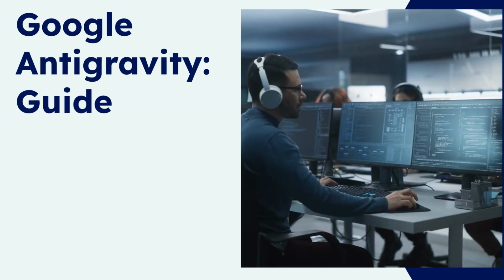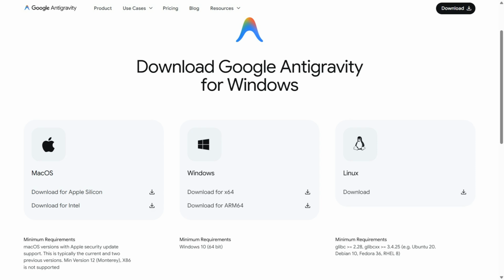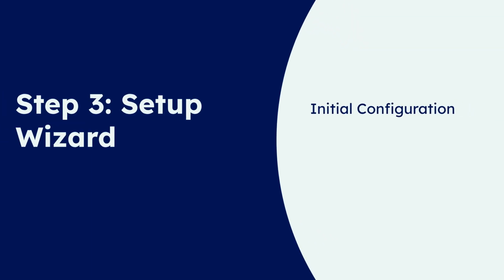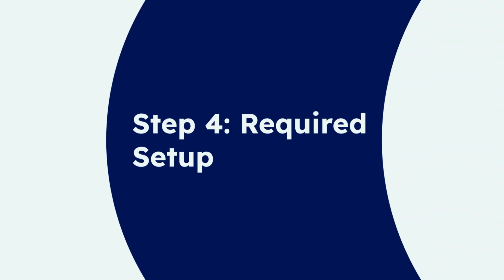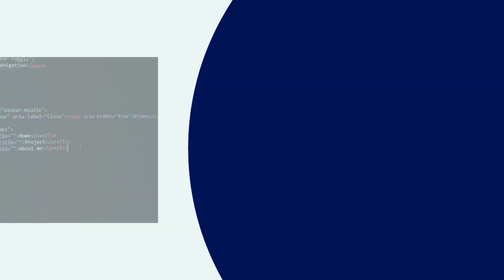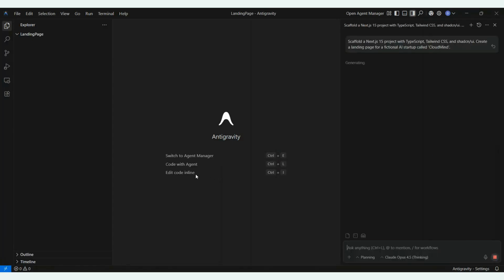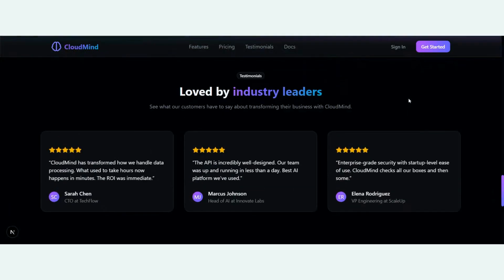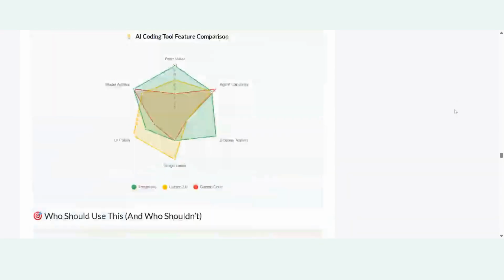Google Antigravity Installation Guide and Quick Start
In this video we will learn how to set up and use Google Antigravity